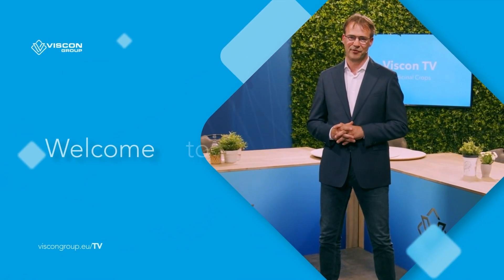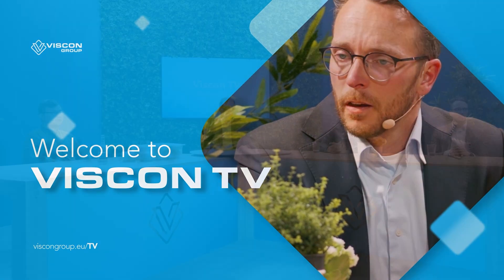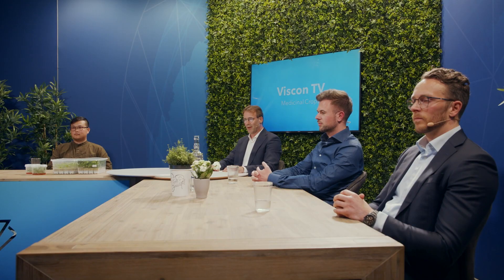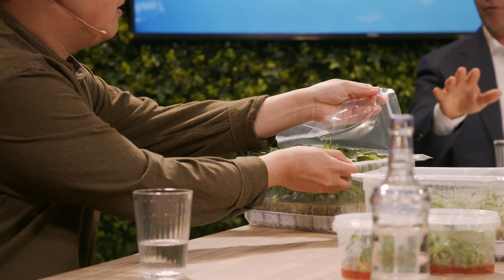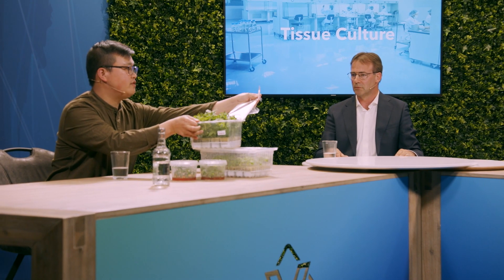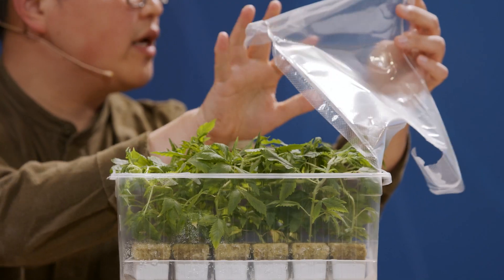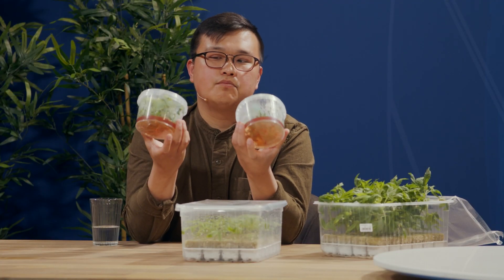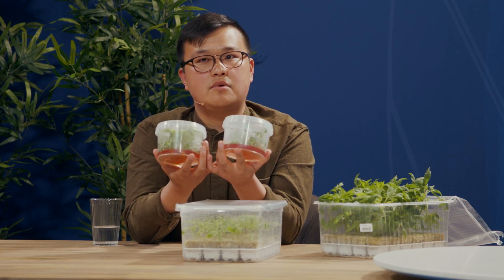Viscon TV - Medicinal Crops Highlights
Viscon TV is a new initiative by Viscon Group to keep you updated on trending topics in the industry. This first episode, hosted by Maren Schoormans, is about the latest tendencies in the rapidly growing field of medicinal crops. Join our guests in their quest to unravel the intricacies of medicinal crops genetics, cultivation, post-harvesting processes and software, new tech developments like blockchain & AI, extraction of phytochemicals and active candy production.